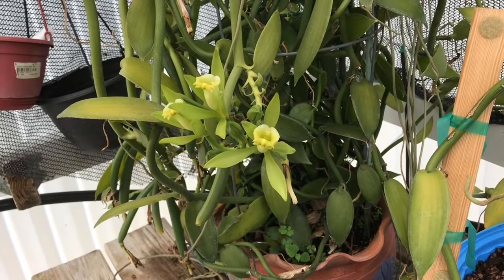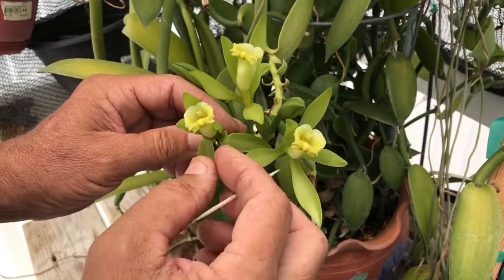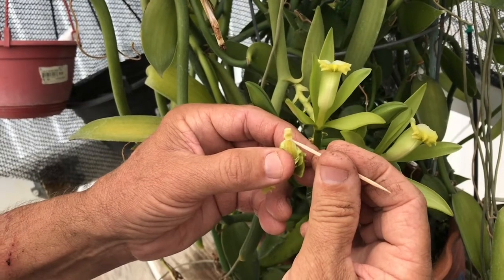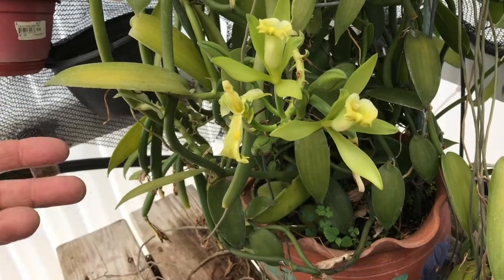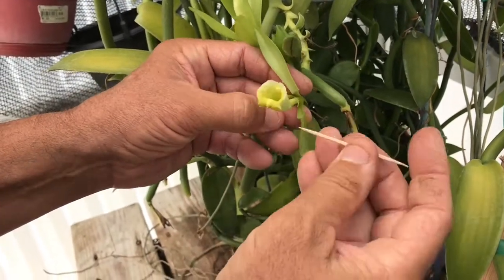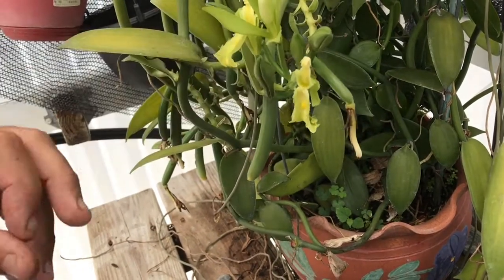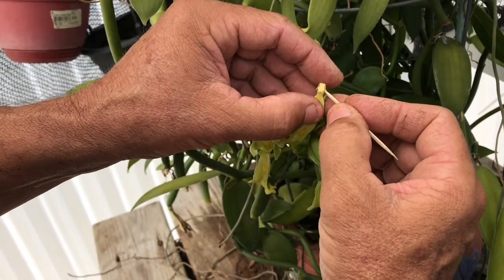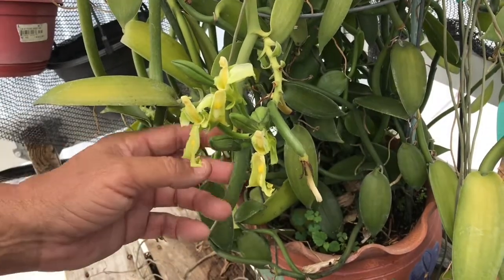Pollinating Vanilla planifolia by hand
Learn how to hand-pollinate vanilla orchids. Yes, vanilla comes from the bean of an orchid. Most commercial vanilla comes from Madagascar or Mexico. A very small specialized bee not found in the United States is required to pollinate the orchid flower. Learn how to do this by hand in this easily explained video from the Hometown Gardener. Pollination on the Vanilla flower needs to be done in the morning, preferably before 10 am. Follow me @HometownGardenerDavidAustin